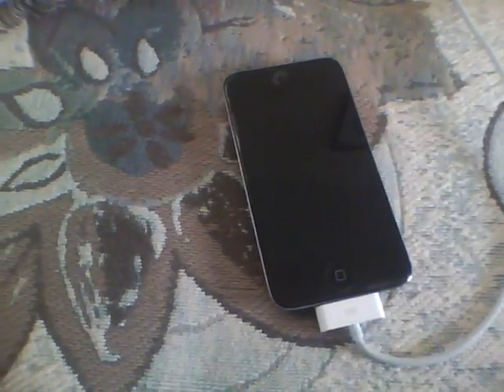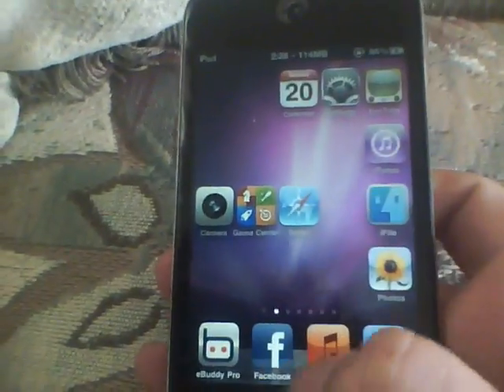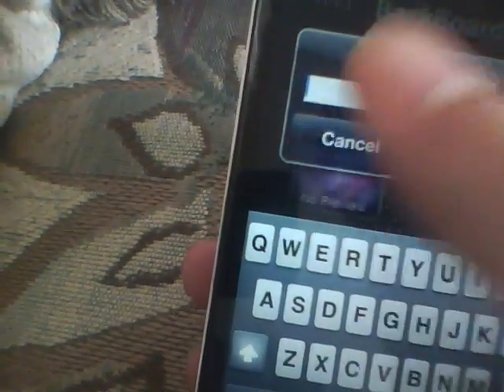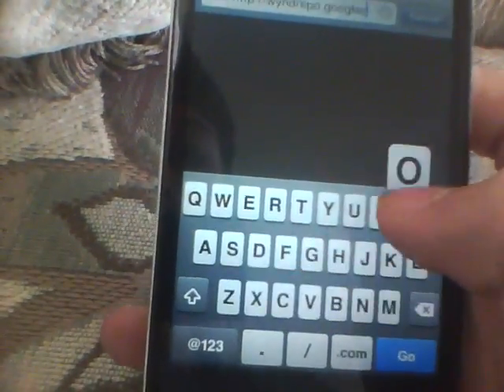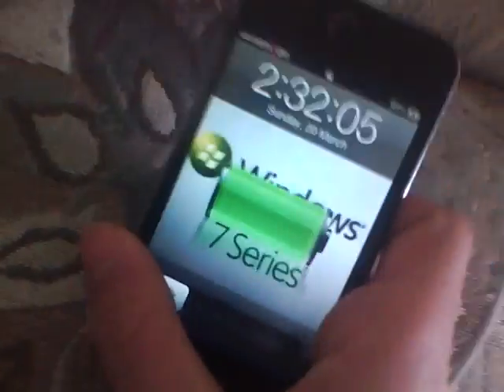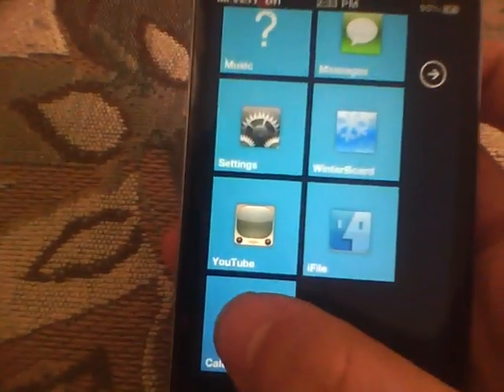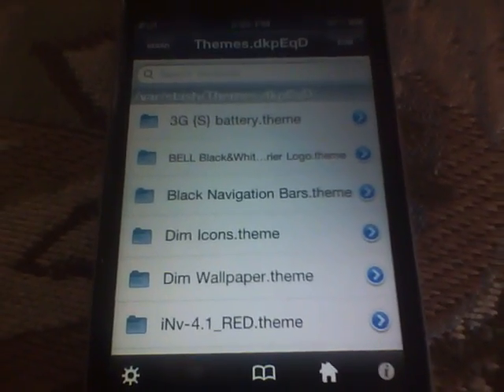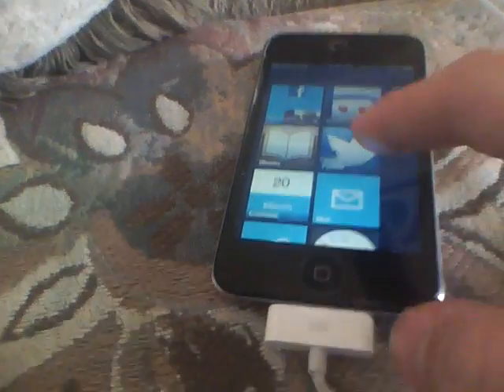make ipod/iphone look like windows phone 7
This is a video on how to make your ipod, and iphone look like a windows phone 7, it turns out really nice and no glitches just takes alot of RAM sadly, its the first theme ever to run without winterboard, and makes the springboard completly diffrent, no steps may be skipped, but the most important step is to back up the theme of your ipod, if not this could result in needing a restore to get the theme off